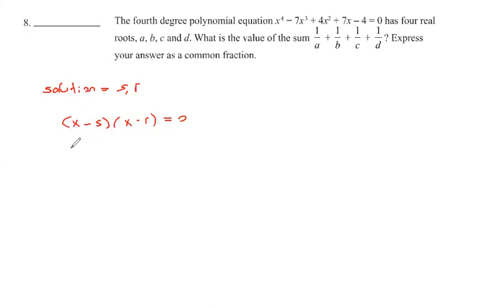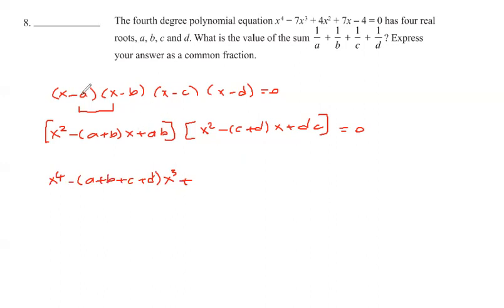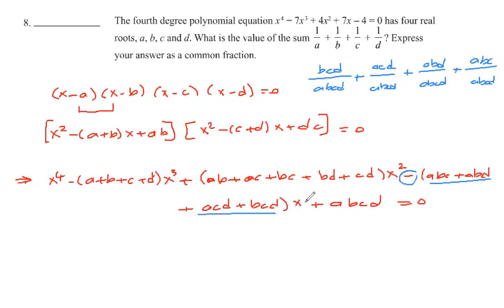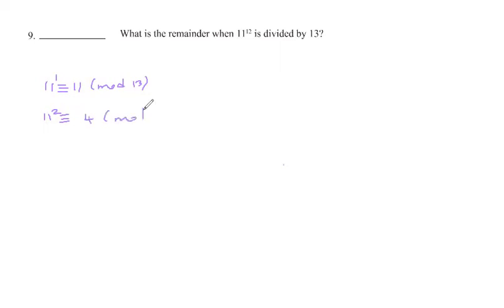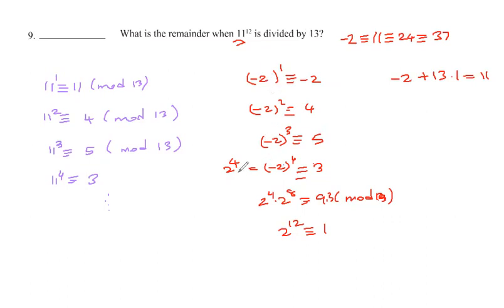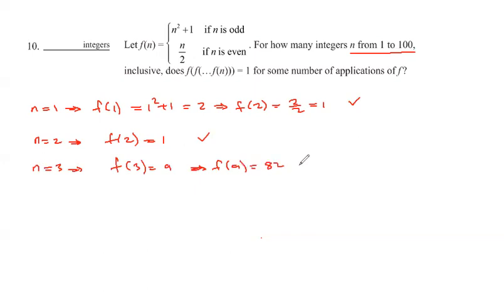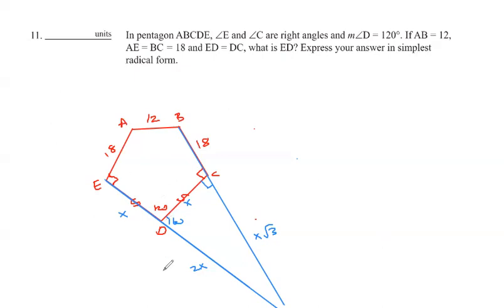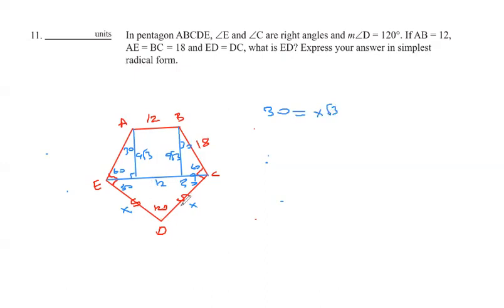2014 MATHCOUNTS State Sprint 26-30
8-Problem 27
9-Problem 28
10-Problem 29
11-Problem 30